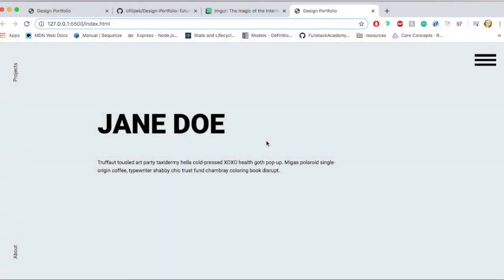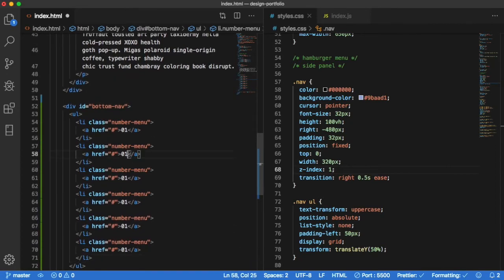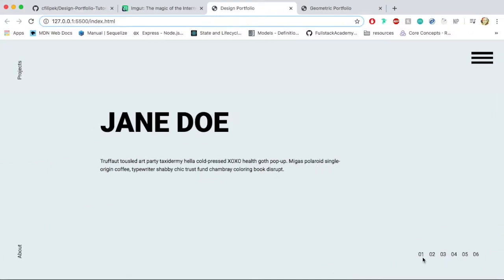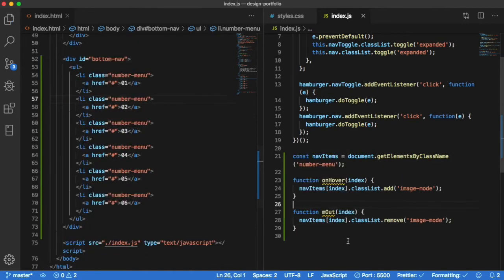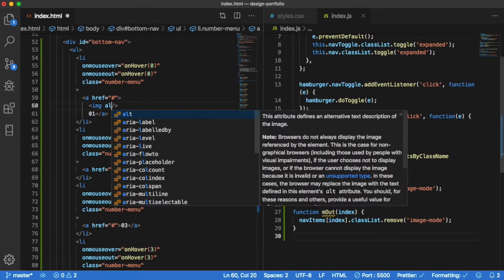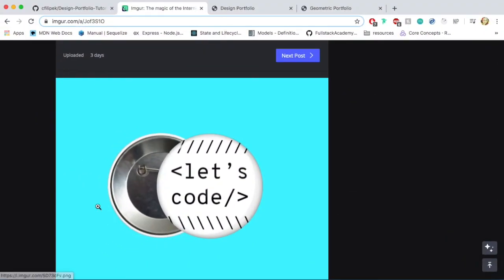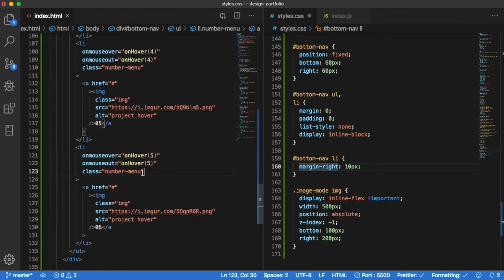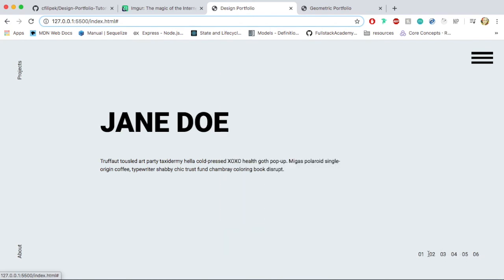Interactive Design Portfolio Site Coding Tutorial [HTML, CSS, JavaScript] Part 3: Finishing the site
Hi, thank you for tuning in to the Interactive Design Portfolio Site Coding Tutorial series. This is ep. 3 where we finish the site!